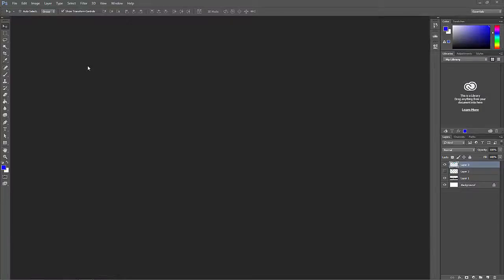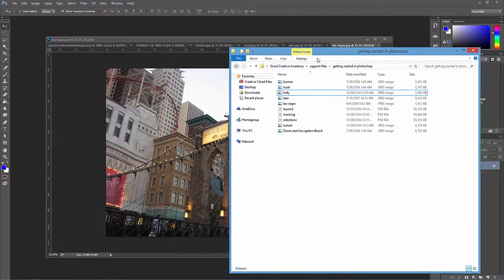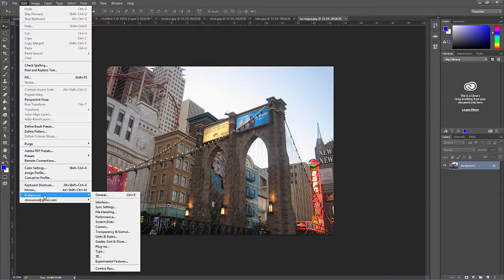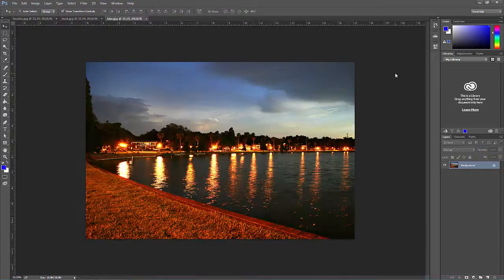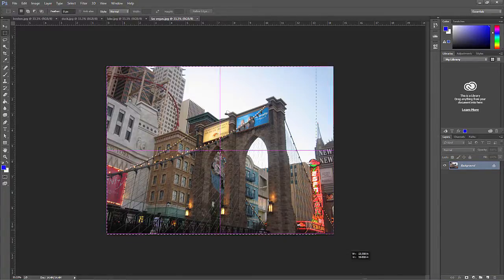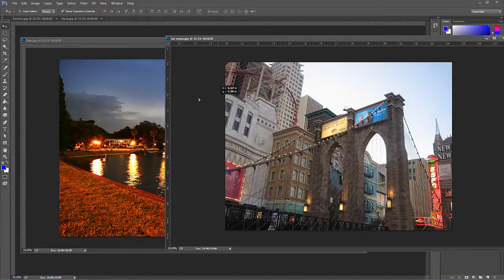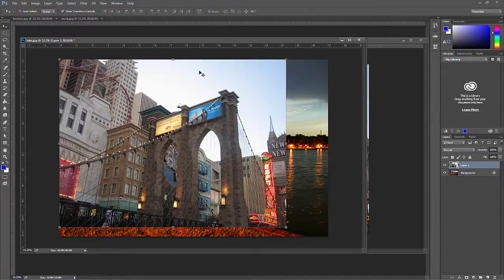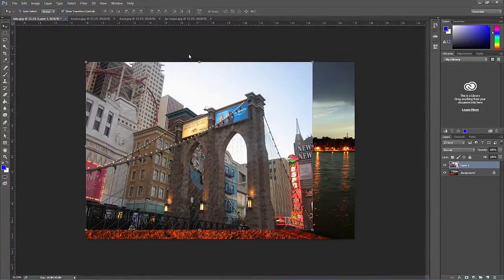دورة الفوتوشوب للمبتدئين من الألف الى الياء S1 Part 7